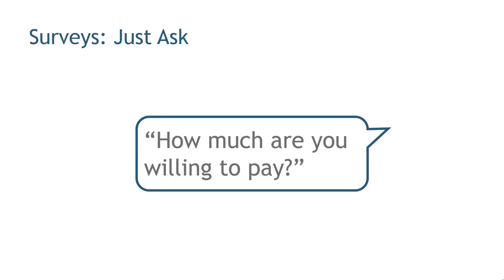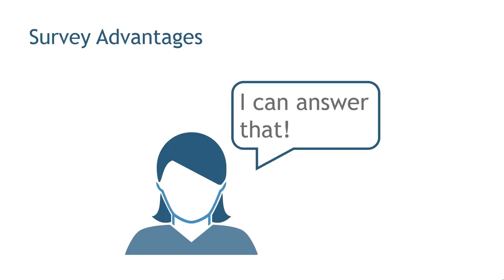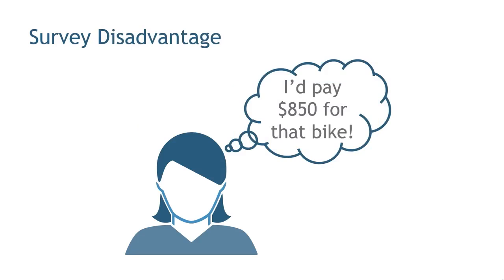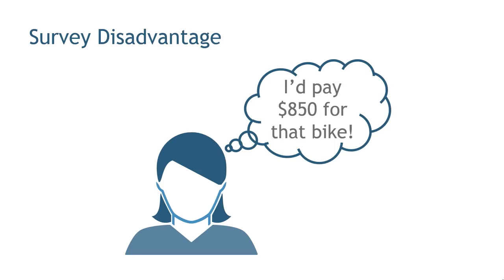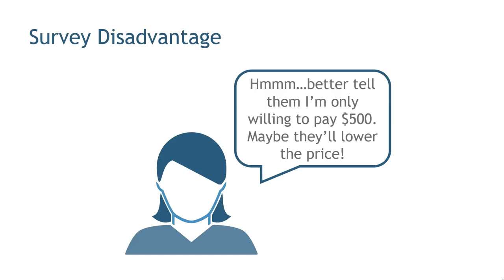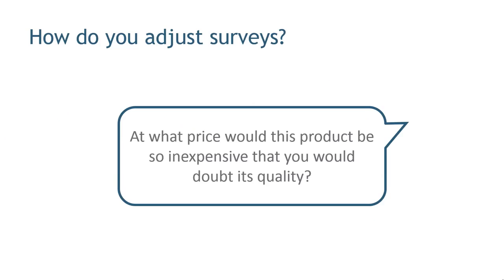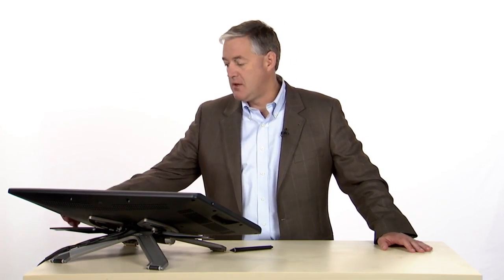Obtaining Willingness to Pay from Surveys - Customer Value in Pricing Strategy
Link to this course:
Pricing Strategy Optimization Specialization
The traditional approach to pricing based on costs works to pay the bills, but it leaves revenue on the table. You can, in fact, price your products in a way that increases sales--if you know what your customers are willing to pay and can leverage psychology to create better deal and discount plans. In this course, we'll show you how to price a product based on how your customers value it and the psychology behind their purchase decisions. Developed at the Darden School of Business at the University of Virginia, and led by top-ranked Darden faculty and Boston Consulting Group global pricing experts, this course provides an in-depth understanding of value-based pricing and how to use it to capture more revenue.

-- Apply knowledge of customer value to price products
-- Leverage core value-based pricing techniques to inform pricing decisions
-- Measure customer willingness to pay using models (surveys, conjoint analysis, other data)
-- Use knowledge of consumer psychology to set prices beneficial to both consumers and sellers
Customer Willingness to Pay, Pricing Strategies, Customer Value-based Pricing, Measuring Customer Preferences, Customer Psychology
Although it needs lot of your time and efforts, it surely is totally worth of your hard work and time. Course is very well drafted and presenters have done a great job,Excellent course. I would recommend to improve the level of the exercises and provide additional readings for people that already have some experience
As you learned in Week 1, understanding customer willingness to pay (WTP) is critical for effective pricing. This week, we'll show you two ways to measure willingness to pay: surveys and conjoint analysis. You'll see how one company, Adios Junk Mail, used surveys to better understand WTP. Conjoint is a terrific tool, and we'll walk you through how it's used to determine product preferences and prices. You'll finish the week with a solid understanding of how to measure customer preferences and use this information in your pricing strategy.